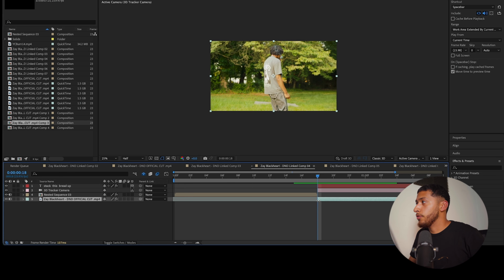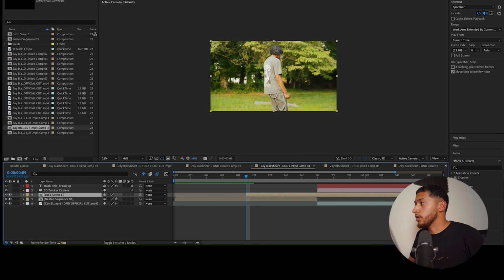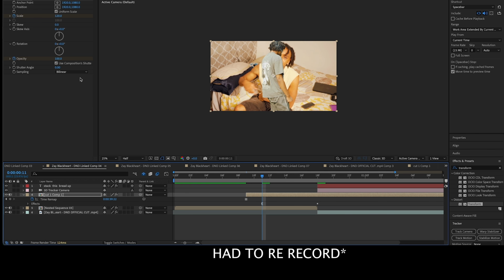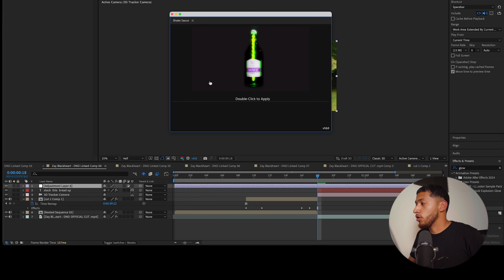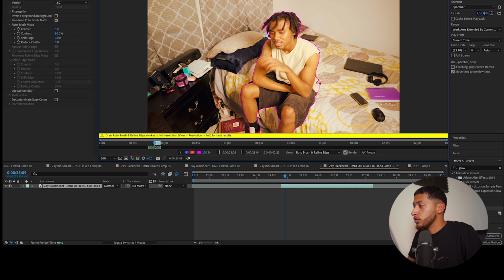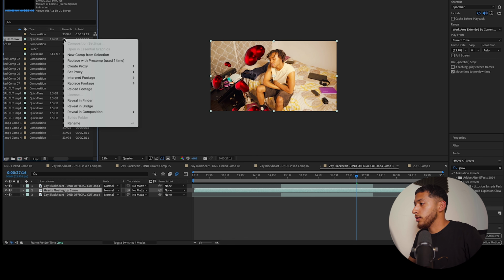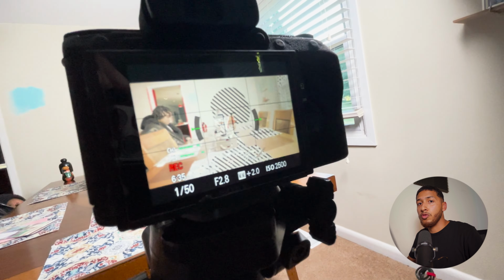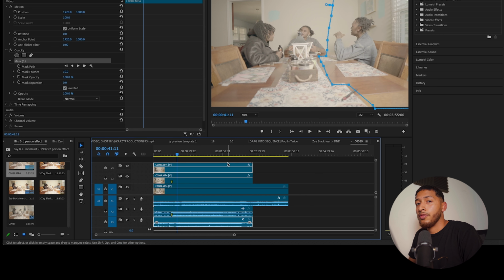3 Advanced Music Video Effects every firector mudt know (EASY)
Elavate you video with these simple yet creative effects! Hope you guys enjoy.

Beats - @jcee47